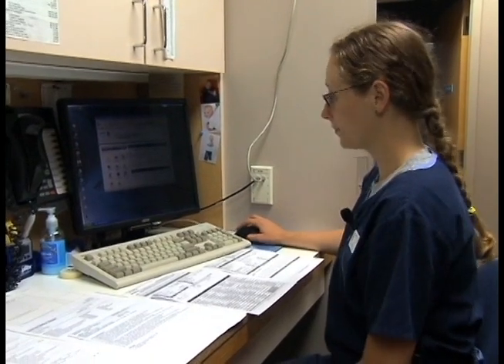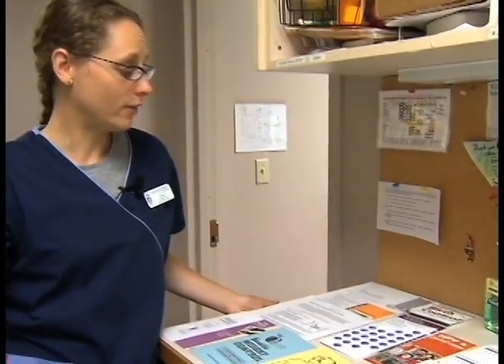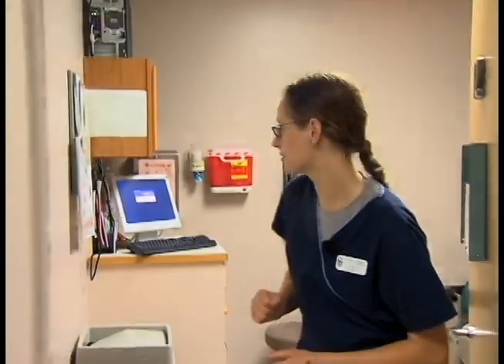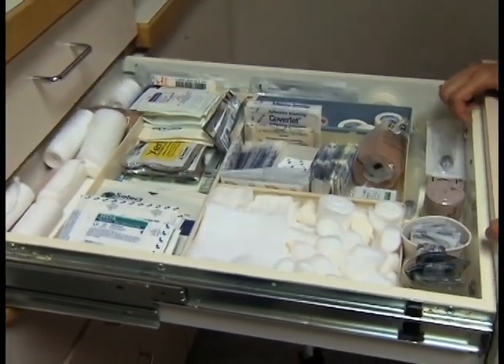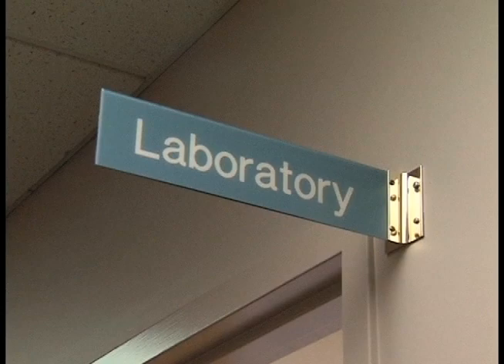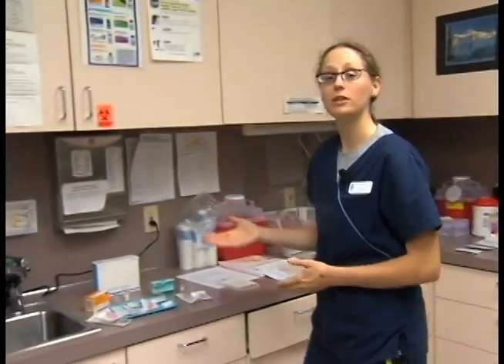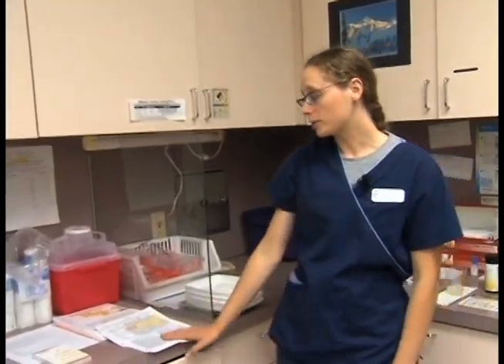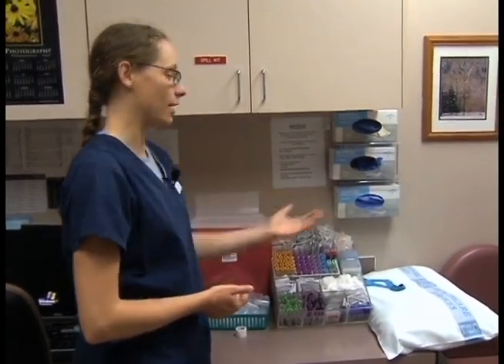Clinical Med. Asst. Duties: Starting a Shift - Medical Assistant Skills Video #3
to find out more about Whatcom Community College's award-winning online degrees for health careers!